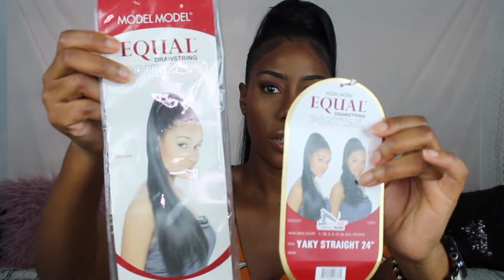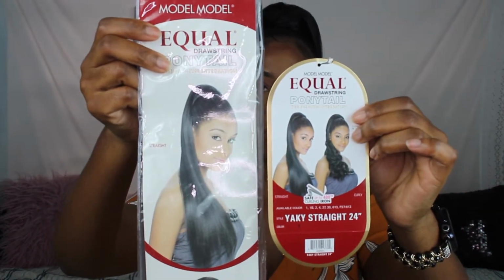How To: Sleek updo Ponytail on natural hair| Aaliyah Jay inspired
Sleek updo Ponytail on natural hair| Aaliyah Jay inspired

YES IVE BEEN SLEEP ON THIS PONYTAIL

Products used
model model yaki straight 24"- $13.99
edge factor edge booster

FAQ
What is your nationality-?Haitian (if yall cant tell :)
How tall are you? 5'7 5'8 I really do not know
What is your hair type? I believe  4A (type 4 something)